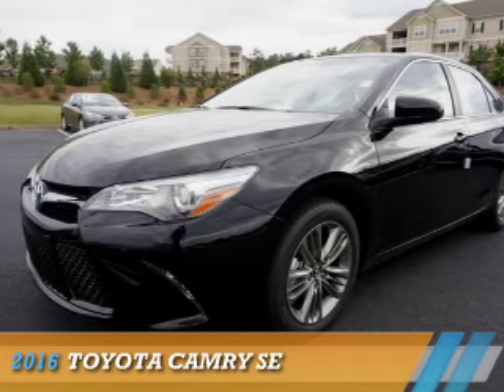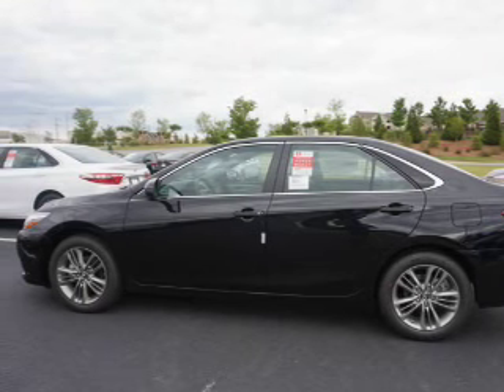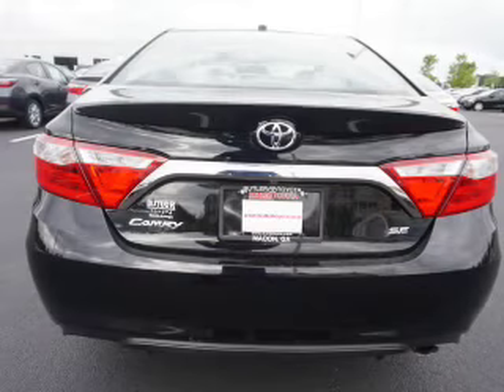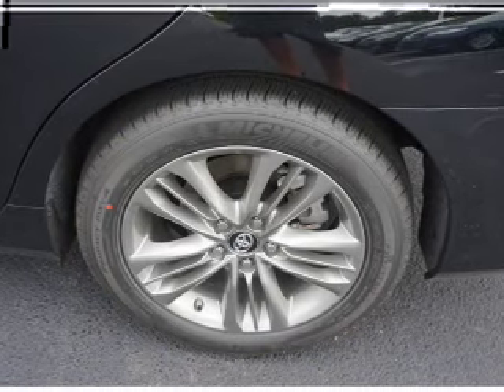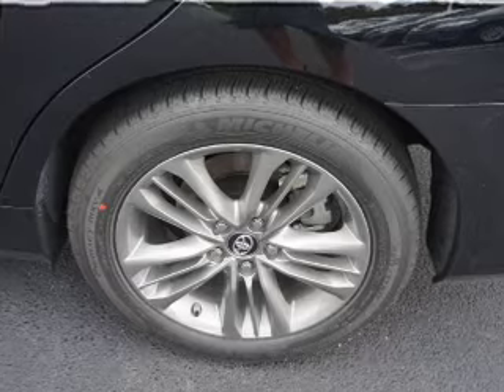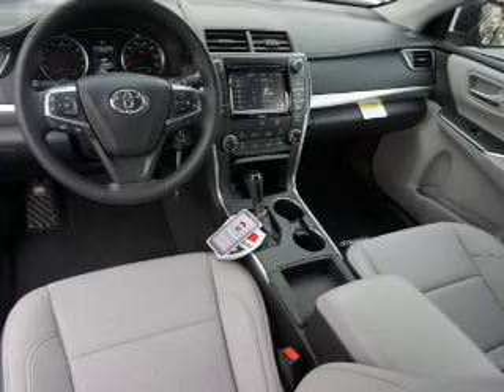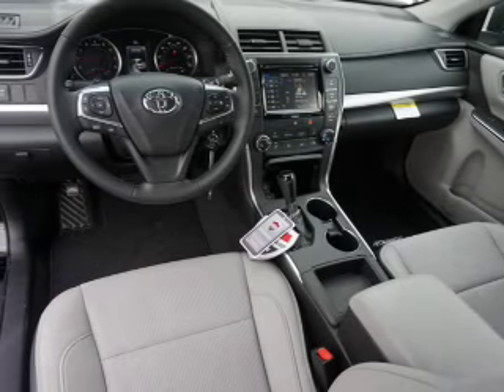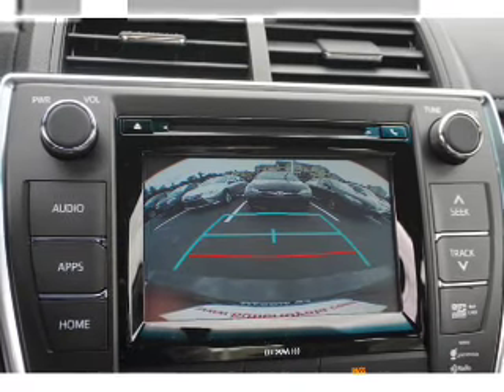2016 Toyota Camry U224223 - Macon GA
Year: 2016
Make: Toyota
Model: Camry
Trim: SE
Engine: 2.5 liter 4 Cylindercylinder FWD
Transmission: Shiftable Automatic
Color: Black
Mileage: 7
Address:
4580 Riverside Drive
Macon, GA 31210
VIN:4T1BF1FK3GU224223